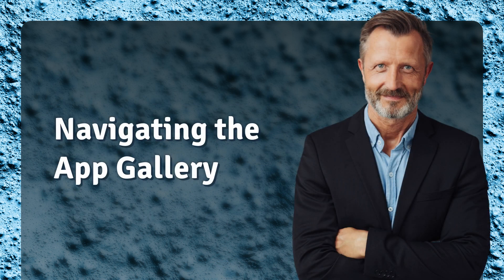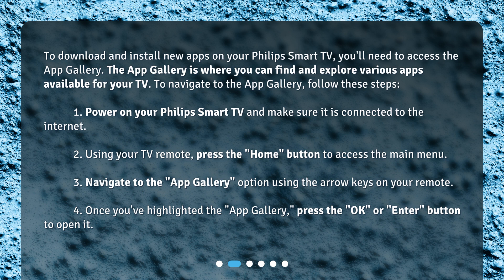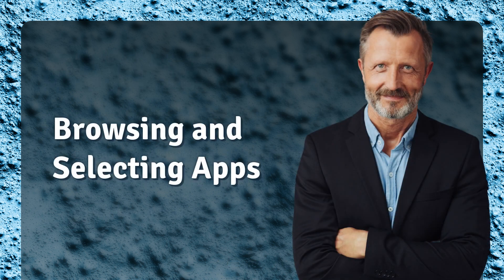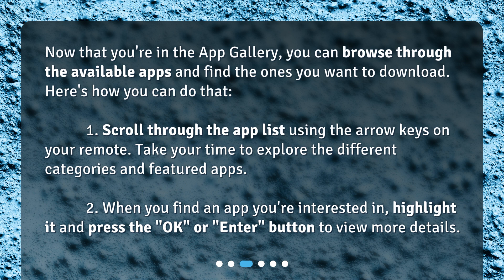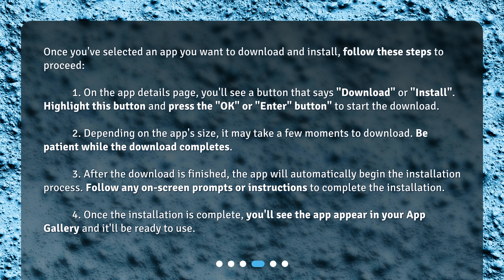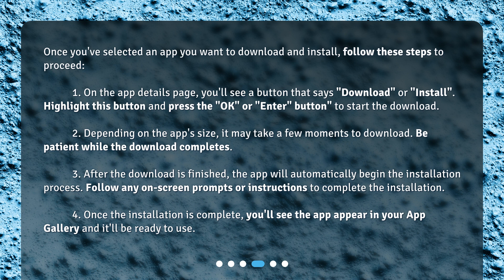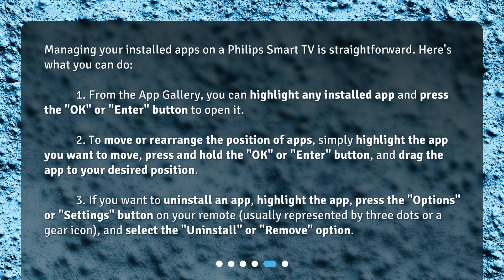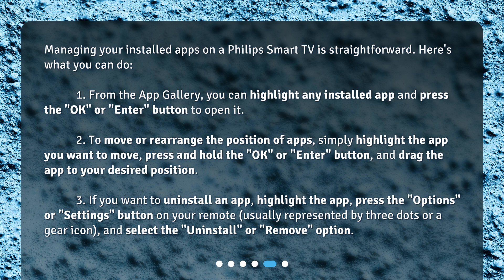How do I download and install new apps on my Philips Smart TV?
How to Download and Install New Apps on Your Philips Smart TV • Expand your Philips Smart TV's capabilities with new apps! In this video, we'll show you how to download and install apps from the App Gallery. From browsing to installation, we've got you covered. Let's get started!

00:00 • How do I download and install new apps on my Philips Smart TV?
00:22 • Navigating the App Gallery
01:06 • Browsing and Selecting Apps
01:35 • Downloading and Installing Apps
02:23 • Managing Installed Apps